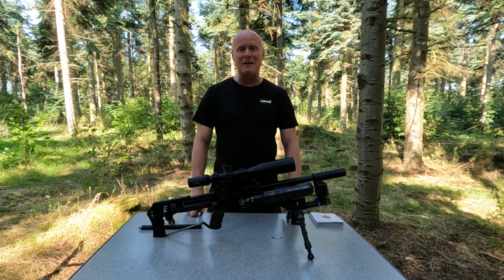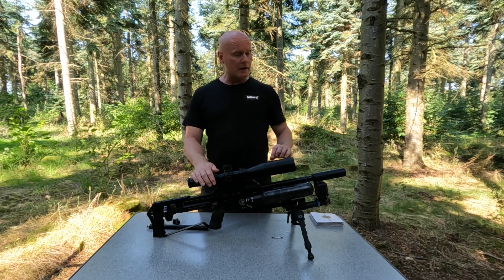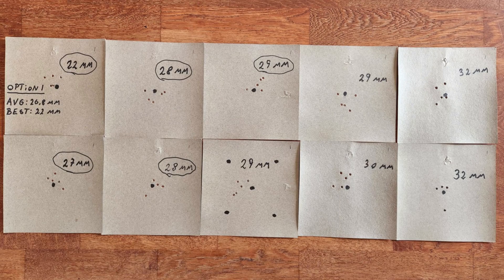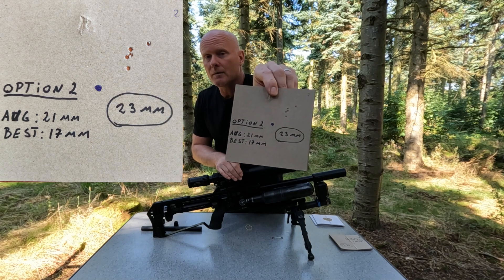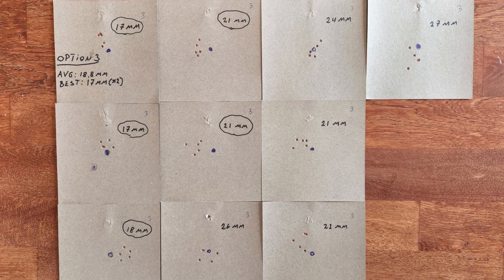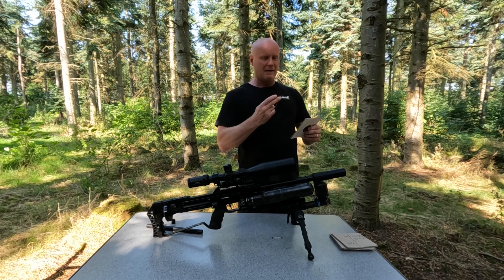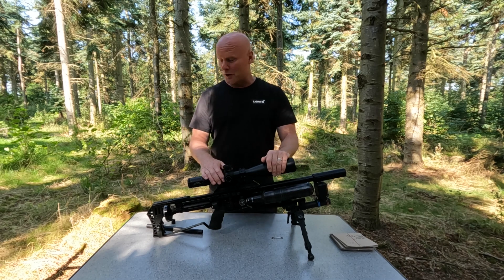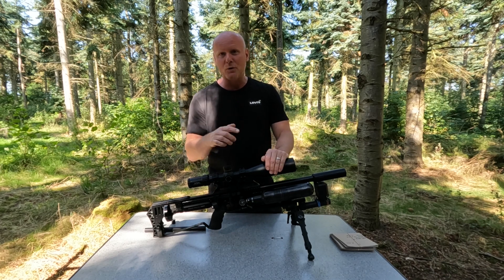TEST : Barrel Tensioner on FX Impact M3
This is a test of the FX Barrel Tensioner in a .177 FX Impact M3.

Does the barrel tensioner system improve your accuracy?

In this video I am testing 3 diferent configurations to wich one works the best - and off cause I am also testing the Impact in a standard setup without the system installed.

IMPORTANT:
This video is only showing the barrel tensioner system on a .177 Impact so it is NOT what you should expect when installing it on the bigger calibers.
It is also important to mention that the barrel tensioner has been cut down to fit a standard M3 with a 600 mm barrel. This modification should not be made unless you have the proper tools.

The test was performed over several days and the Impact was tuned specificly for each configuration.

Best regards
Peter P/Viking Airgunner